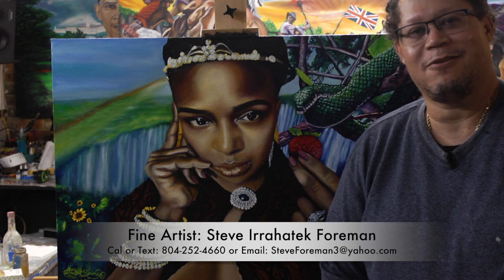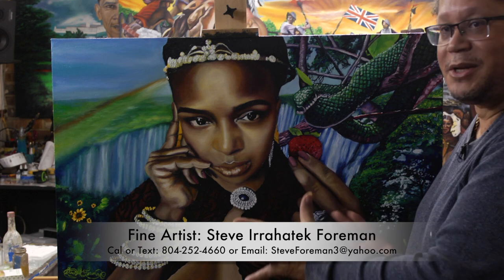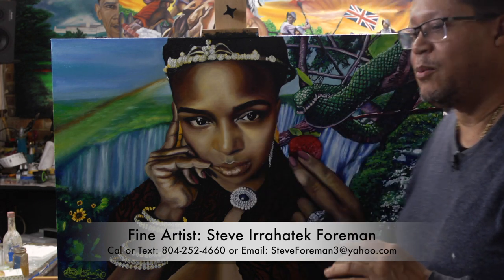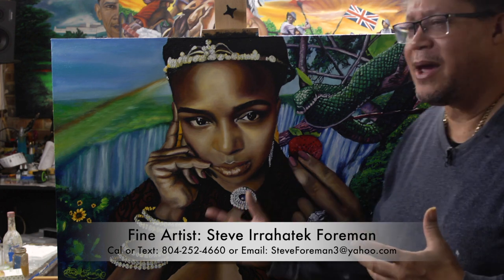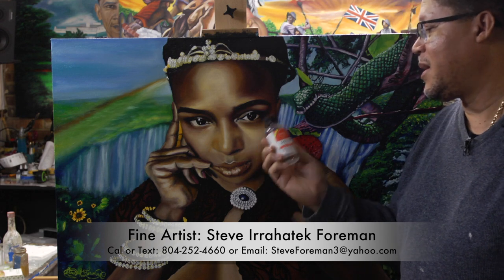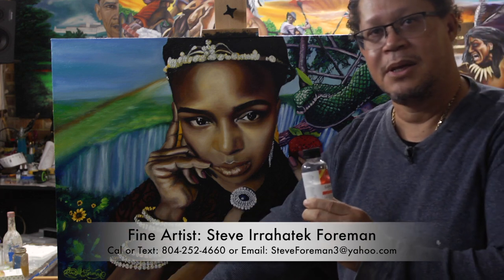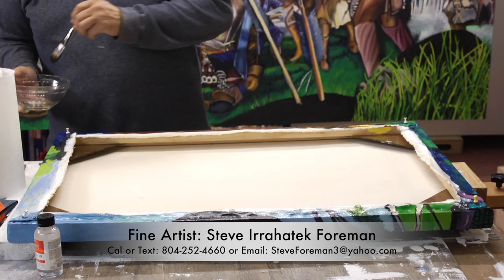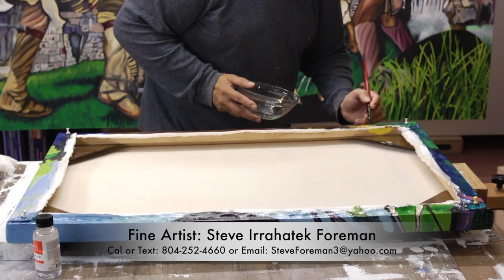How to Varnish Your Painting with GamVar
Steve Irrahatek Foreman demonstrates how to professionally varnish an oil painting.

GAMVAR Varnish is the easiest way to make your painting look better.

Gamvar Varnish saturates colors in your painting and gives your work a unified and protective surface. Developed in collaboration with the National Gallery of Art, Gamvar can be easily and safely removed with Gamsol. Gamvar is virtually odorless and ready to apply. Brush apply using the Gamvar Varnish Brush. Do not spray. All Gamvar can be applied when the thickest areas of your painting are thoroughly dry and firm.